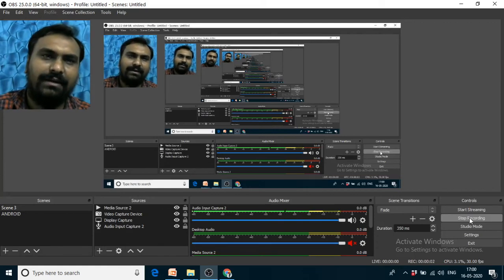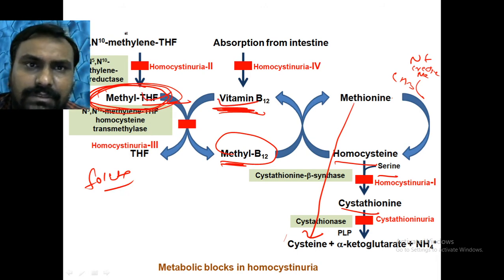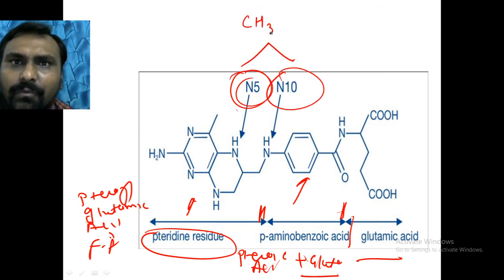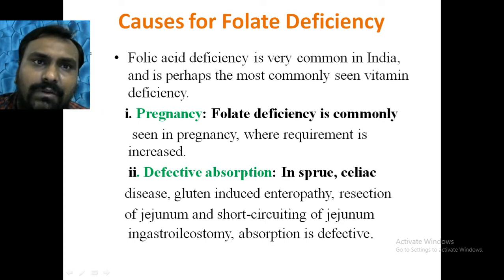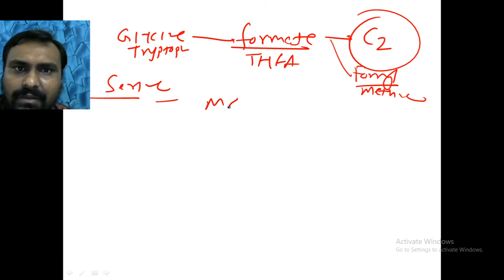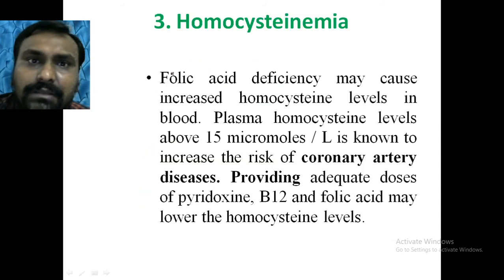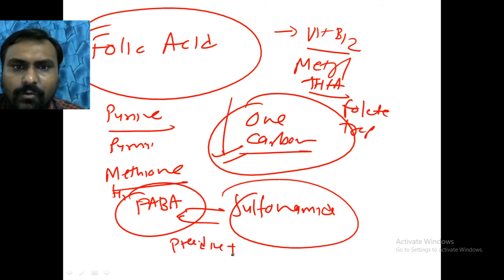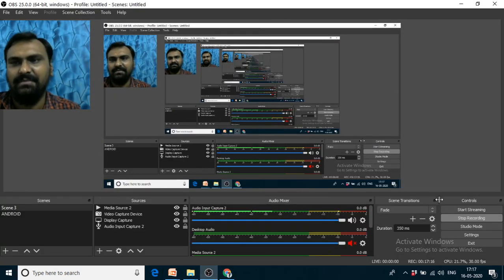Vitamin B9 | Folic acid | Folic acid and one carbon metabolism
In this video I have explained about Vitamin B9 ( Folic acid ) functions and deficiency
Folic acid (Vitamin B9)

Timeline for  Folic acid video :

00:00 Introduction to Folic acid (Vitamin B9)

00:11 the role of folate within the body

03:29 Chemistry of folic acid

05:42 Causes for folate deficiency

10:33 Deficiency manifestations of folic acid

13:28 Daily requirement of folic acid

14:16 Folic acid antagonists

15:49 Revision of folic acid Deficiency causes and manifestations

One carbon metabolism,
Folate trap

Folic acid converted to THFA by DHFR ( Dihydro Folate reductase enzyme )
Folic acid = Pteroyl Glutamic acid
Ptridine + PABA = Pteroic acid
Pteroic acid + Glutamate = Pteroyl glutamic acid

Biochemical functions
Deficiency symptoms
 1. Megaloblastic anemia,
 2. Homocysteinemia,
 3. NTD : Neural tube deect
Deficiency causes
Laboratory investigations
Antagonists :
Pyrimethamine ( Antimalarial- parasitic) , trimethoprim, Sulfonamide, Methotraxate ( Eukaryotes)